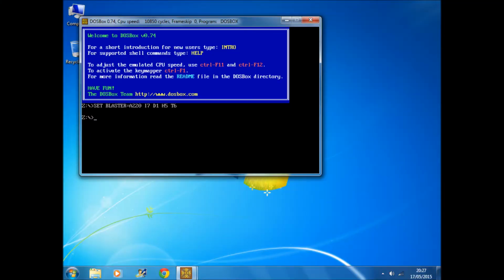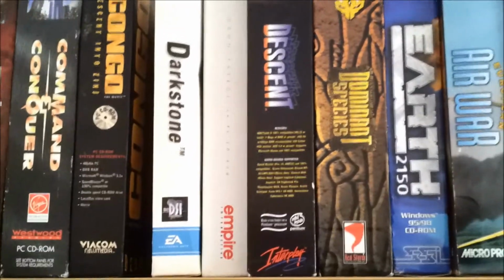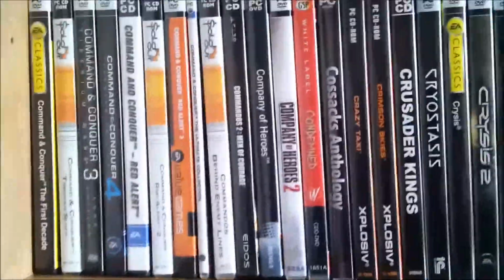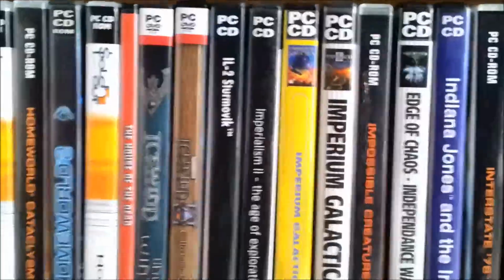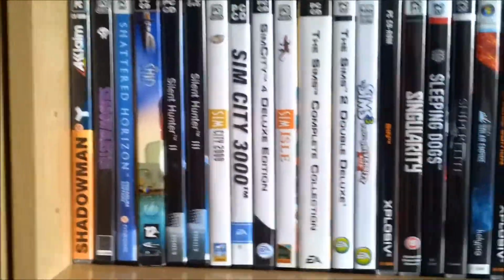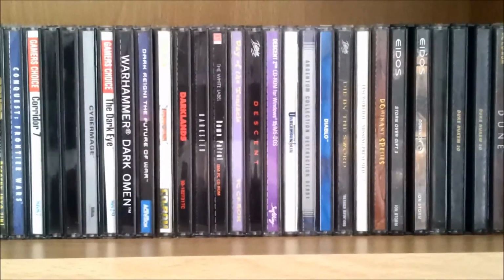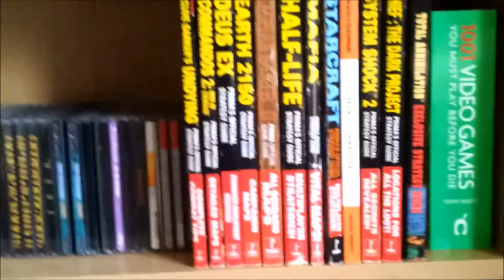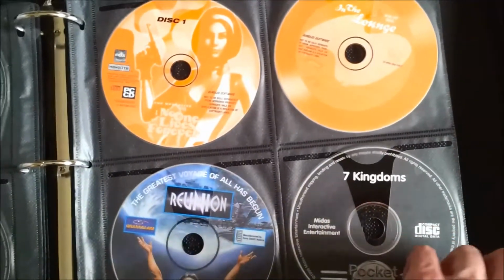My PC Game Collection (1000+)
This is a video of my pc game collection as of 18 May 2015.